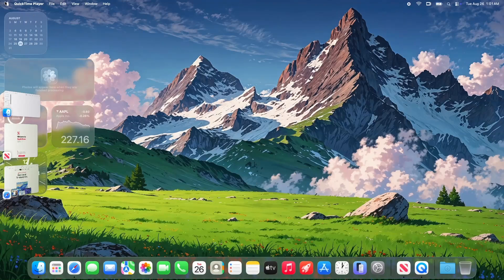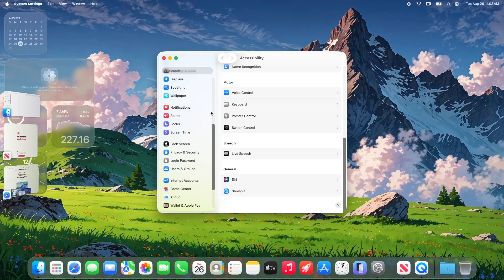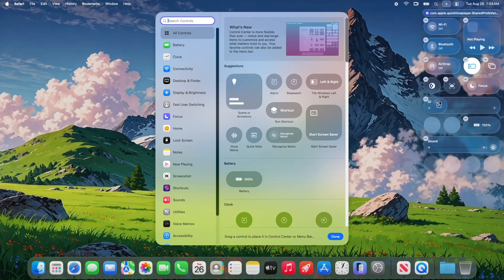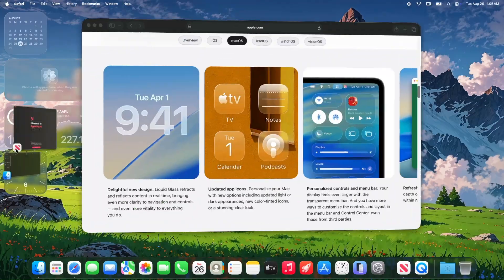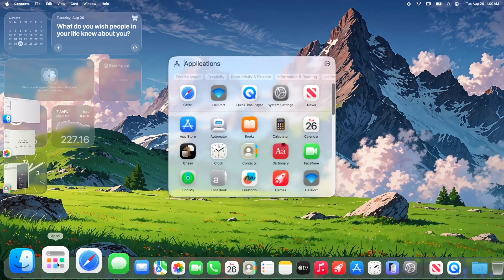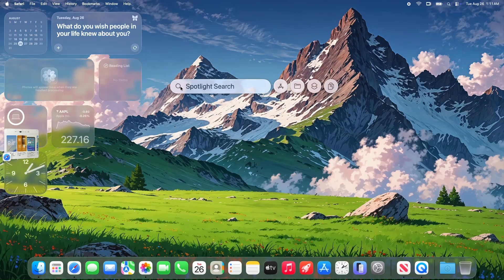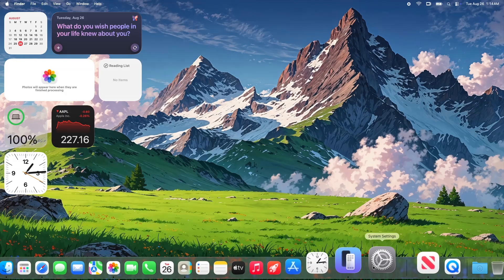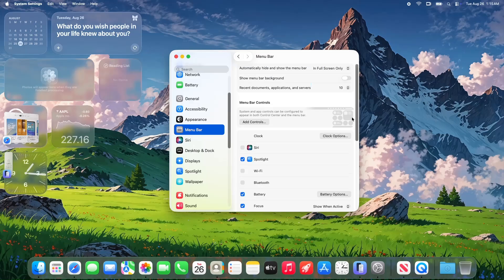Is macOS 26 Tahoe Beta 8 Finally Stable?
Check out the latest **macos update** with this video, covering the newest features and improvements! This **mac operating system** version has key changes, including **apple ui** improvements. I also cover important **macos settings to change** to ensure your system runs smoothly.